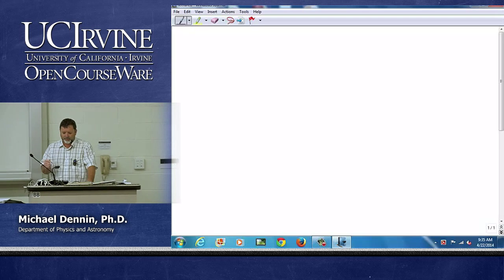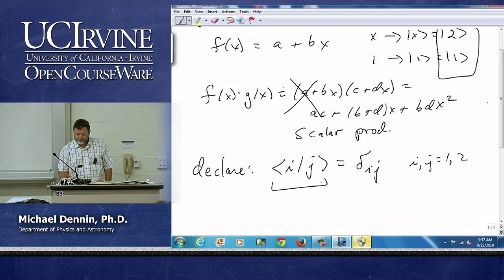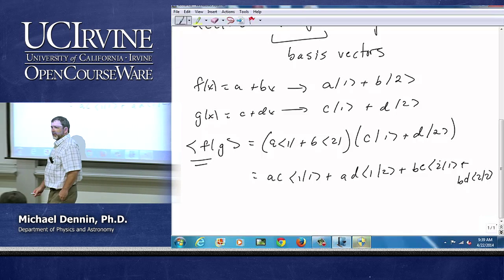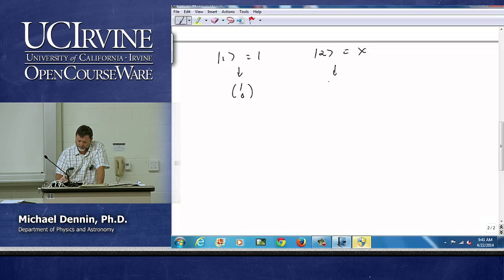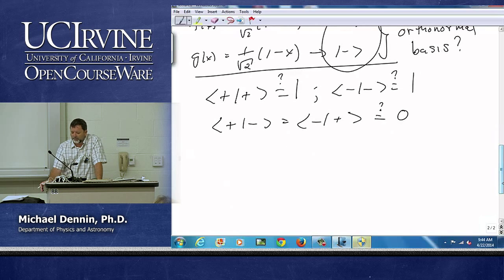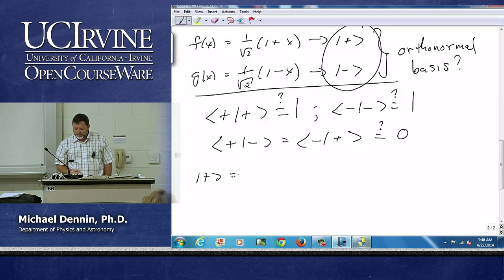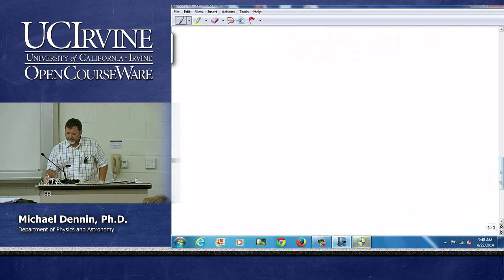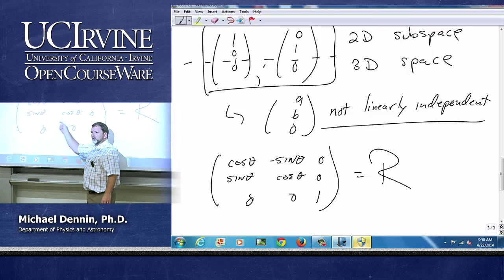Physics 50. Math Methods. Lecture 8.1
Lec 8.1. Math Methods -- Subspace --
View the complete course: